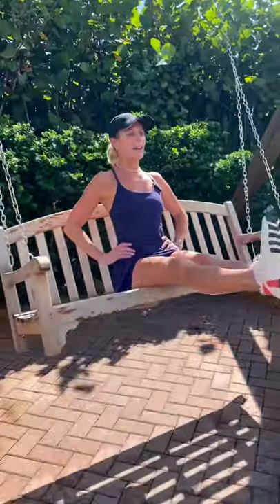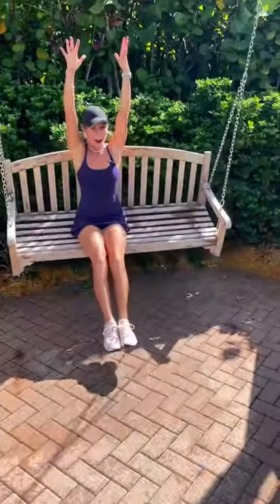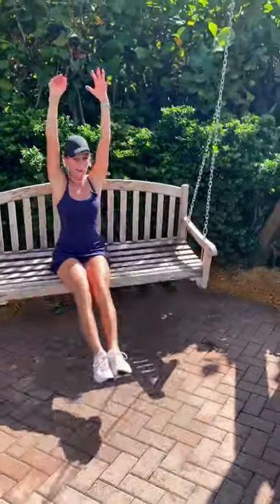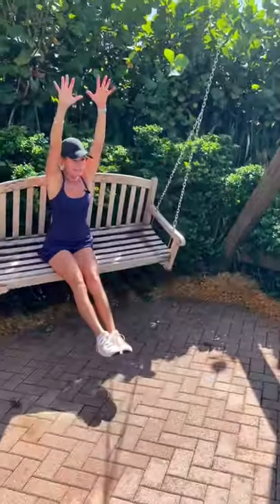SWING WORKOUT- Core Workout and Balance Exercises using a porch swing!